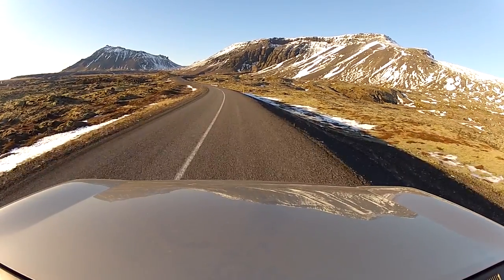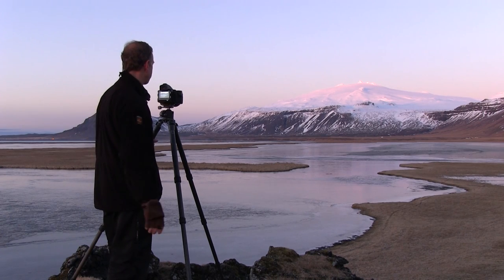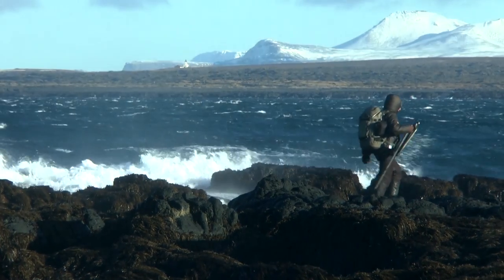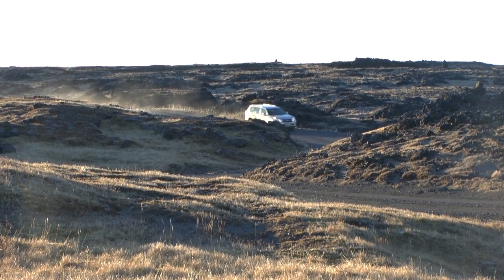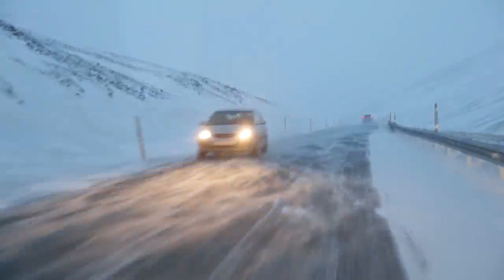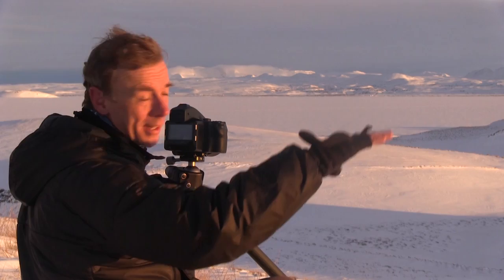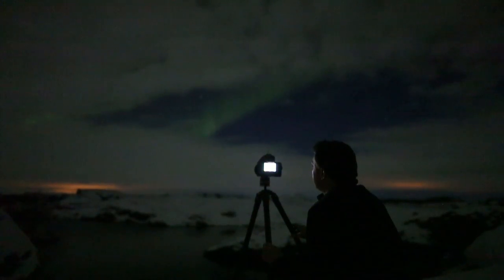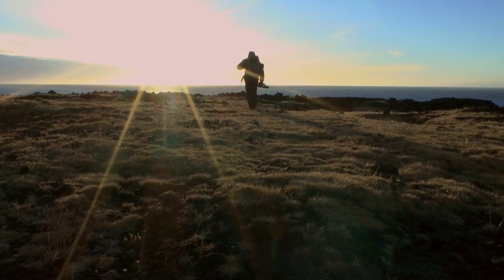In the Land of Fire and Ice with Joe Cornish | Phase One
Landscape photographer, Joe Cornish, went to Iceland with the IQ2 60MP Digital Back when it launched in 2013, he chose Iceland for his destination. Iceland offers amazing light and stunning high contrast landscapes, but its scenery is as unforgiving as it is beautiful.

Joe: "Iceland is one of the most remarkable countries in the world. It's the most volcanically active region on earth. It's also extremely cold in the winter because it's so far north although it does have a maritime climate.

It offers an unbelievable challenge to the photographer. It has snow fields, ice caps, extraordinary geology, and the most dramatic coastline you'll see anywhere, and very high contrast. It also has the magical possibility of seeing the aurora borealis (the northern lights), one of the most amazing natural phenomena to be seen anywhere.

This country is a great opportunity to test the IQ2 60MP."

"I'm using a Phase One 645DF+ camera with the new IQ2 60MP Digital Back. 110mm Schneider lens is just the lens for this composition. It frames it as I want it to be. As the sun is now hitting onto the ice field in the distance, pink light is starting to come through into the reflections of the ice below. Just been shooting out on the end among huge boulders of basalt and dolerite and other types of volcanic rock with huge waves pounding in. A great test for the IQ2 60MP."

"There have been several occasions when the big waves have dumped huge amounts of seawater over me while I was standing with my tripod. The camera seems to have survived fine, I'm happy to say. It also reminded me that there is no way in the world. I could not have shot this on a technical camera, a view camera, a film camera or even probably a technical view camera with its back on it because it's totally impractical."

"When you have these bright, white, sunlit plumes of sea water with white snow covered mountains behind and then deep dark shadows of black volcanic rock, it really is a profound test, probably the ultimate landscape test for any camera system."

"Add that to genuinely exposure capabilities for the first time in this kind of equipment of exposures up to an hour, that makes a very exciting opportunity for me."

"One of the really enjoyable aspects of this trip has been meeting up with Tony Spencer.

Tony is a younger landscape photographer than me, very talented, and he really specializes in the subarctic and polar regions. He has a huge amount of experience of shooting the aurora borealis particularly, and he knows Iceland really well."

"We photographed at night with the geothermic features and I found myself doing the kind of images I've never tried before. Very experimental, very exciting."

Joe: "Tony, you photographed auroras many times. The IQ260 has this special long exposure mode, it's optimized for an ISO of 140. Do you feel that that still has potential?"

Tony: "Absolutely, I think in the first instance there's far more scope to pull in post processing, to pull back in the shadows and lift the shadows up so that we can brighten the exposure probably a lot more than we would with 35mm full frame images."

Joe: "So, even an underexposure can still be pretty decent quality?"

Tony: "Yeah, I would think so. You would be far better with a foul from one of these than you would be with a 35mm underexposed image. The fouls from the test we've just done are incredibly clean."

Joe: "The exposures I just made at 140 at 2 minutes are completely noise free. I've never seen anything like it."

Tony: "Yeah, they're looking absolutely fantastic."

Joe: "I always expected Iceland to be a real challenge for a digital back and so it has proved. I've had to work in sea spray, it's been really cold, high wind conditions, extremes of contrast, extremes of long exposure. All of these things would challenge any digital camera but the IQ2 60MP has come through with flying colors."

Special thanks for the assistance at this project to Joe Cornish and Antony Spencer's partners of choice,